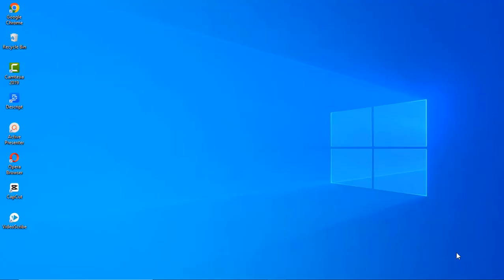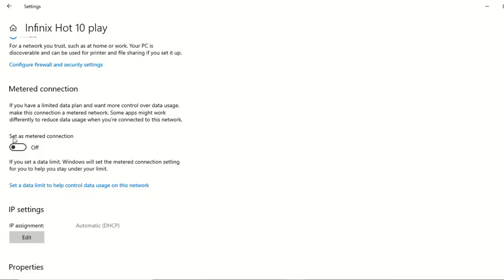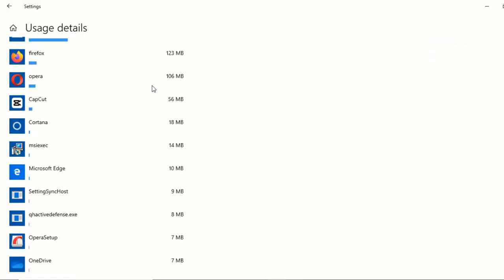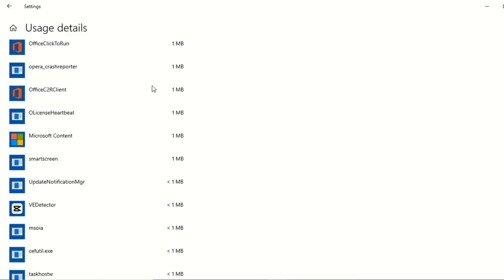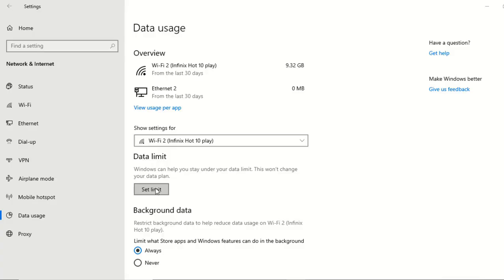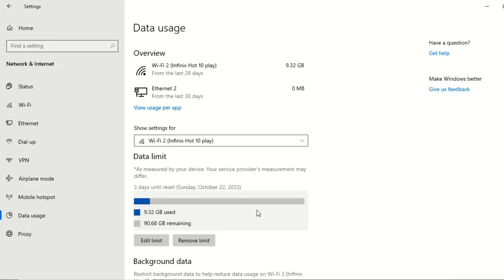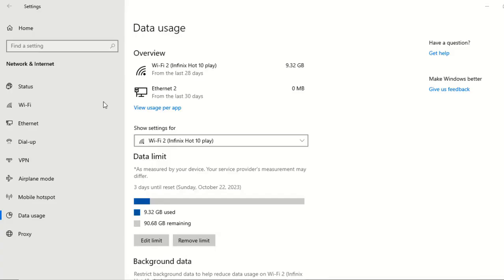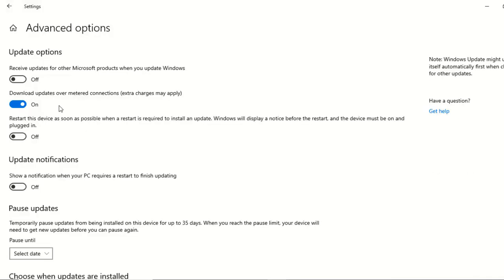How To Stop High Internet Usage in Laptop/PC | 3 Easy Tips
Is your internet data running fast, or your laptop using too much background data? In this tutorial, I’ll show you 3 easy and effective methods to reduce high internet usage on your Windows laptop or PC.

These simple tips will help you save data, stop background usage, and speed up your browsing experience—perfect for Windows 10 and Windows 11 users!

You will discover how to:
✅ Stop background apps from consuming data
✅ Limit Windows automatic updates
✅ Turn on metered connection to reduce data usage
Bonus optimization tips included!

🔥 3 Easy Tips to Reduce Internet Usage

1️⃣ Turn Off Background Data Usage
2️⃣ Enable Metered Connection
3️⃣ Disable Automatic Windows Updates

These methods are beginner-friendly and work instantly.

💻 Perfect For

✔ Students
✔ Creators
✔ Remote workers
✔ Anyone using mobile hotspot or limited data
✔ People experiencing slow internet due to background apps

⚠️ Why Your Internet Usage Is High

Common causes include:
• Automatic system updates
• Background apps syncing
• Cloud services running
• Browser auto-refresh
• Unnecessary startup programs

If this tutorial helps you, please:
Your support motivates me to create more helpful tech videos!